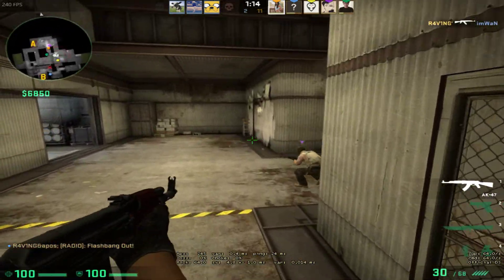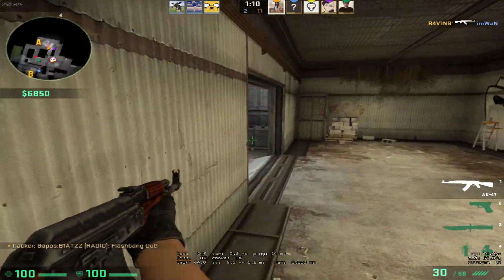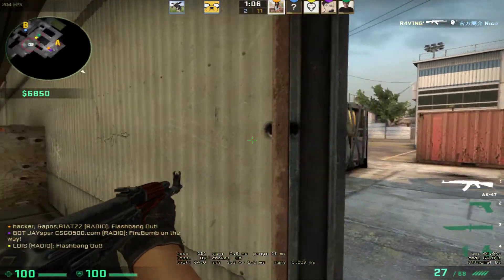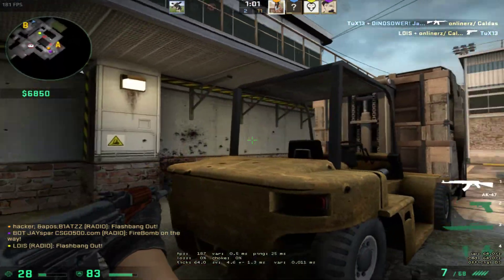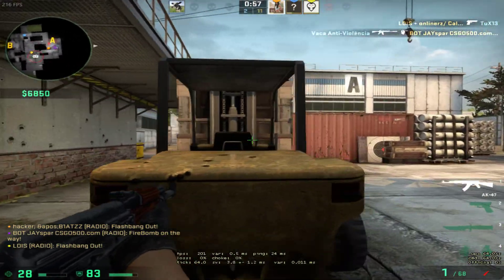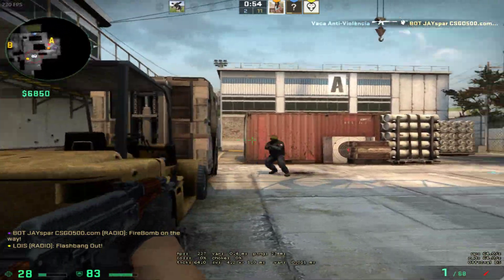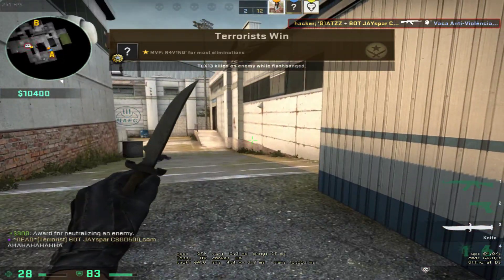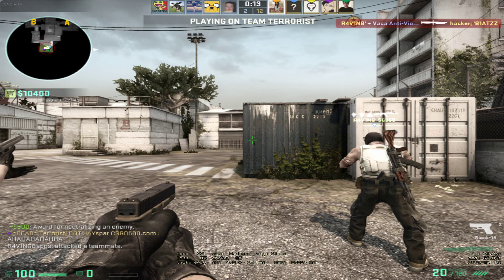bot w/ one tap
GPU: GeForce GTX 1060 6GB
CPU: Intel(R) Core(TM) i5-7400 CPU @ 3.00GHz
Memória: 8 GB RAM (7.97 GB RAM utilizável)
Resolução actual: 1920 x 1080, 60Hz
Sistema operativo: Microsoft Windows 10 Home